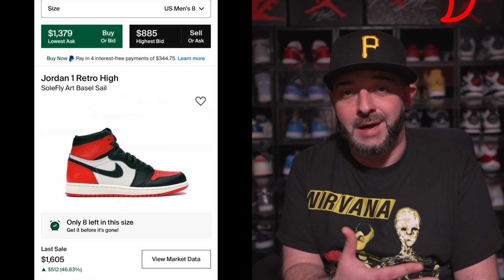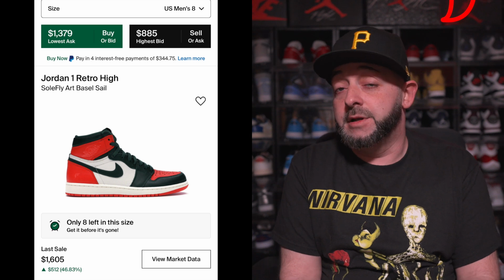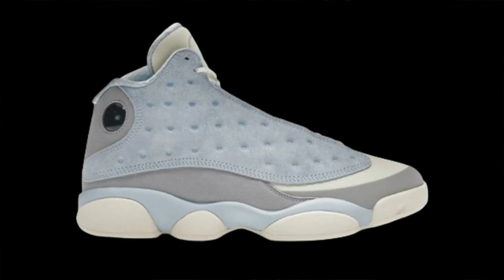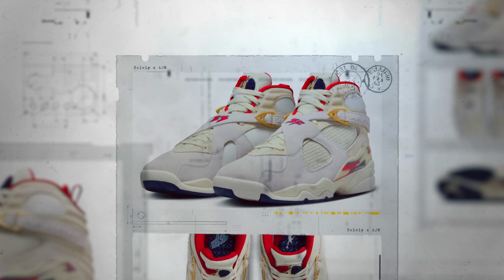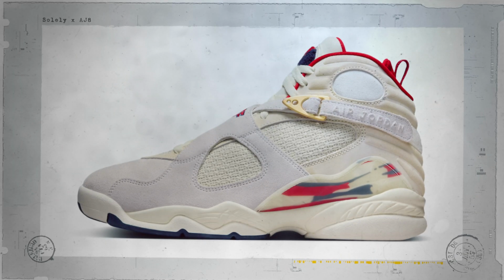Everything You Need To Know About The Solefly x Jordan 8 Release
In this video I discuss the release for the Solefly x Jordan 8  and also provide some resale advice.